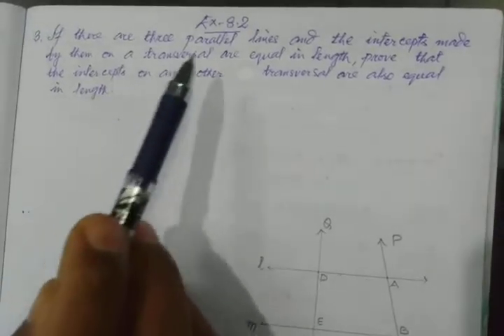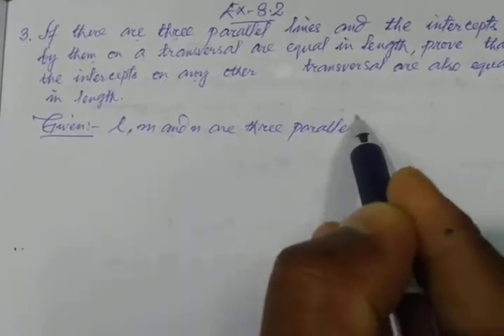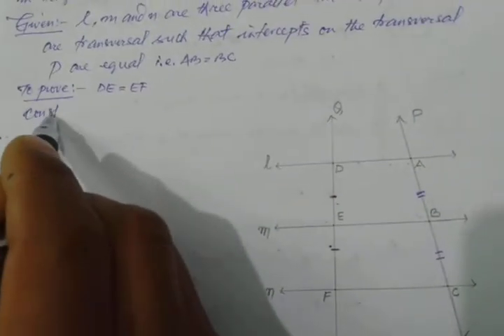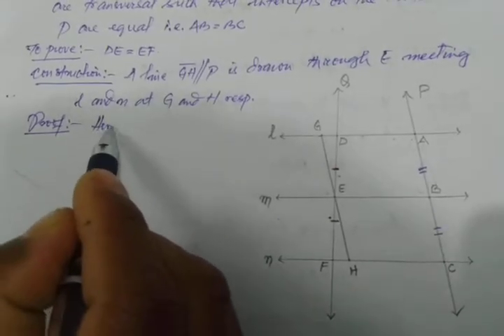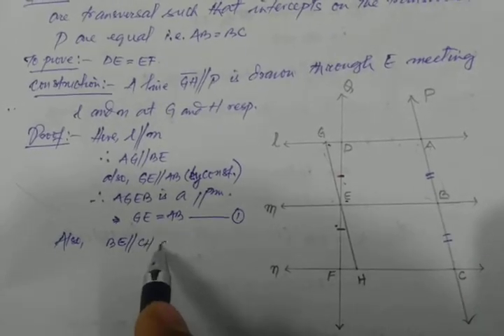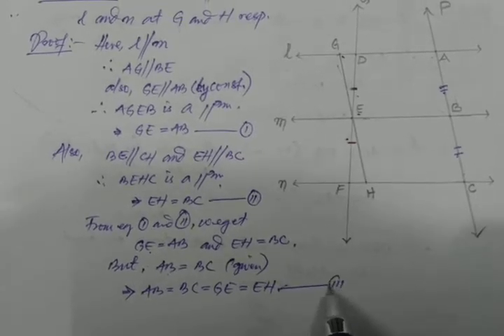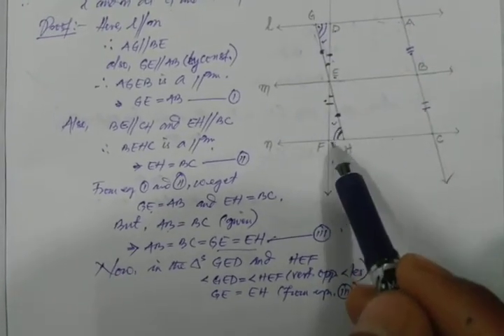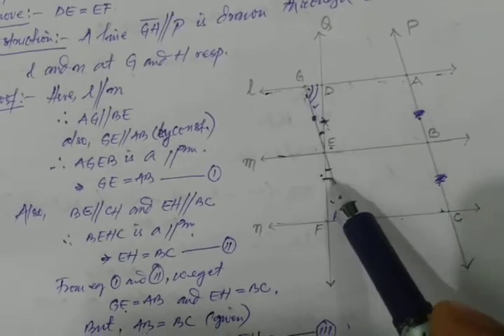Class ix Maths ex 8.2 Q3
Class ix Maths ex 8.2 Q3(Quadrilaterals)